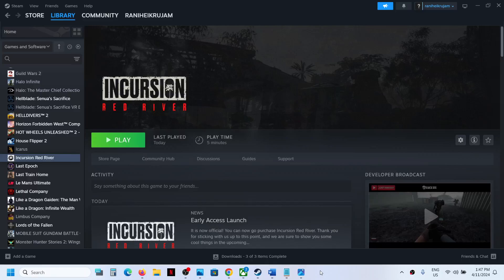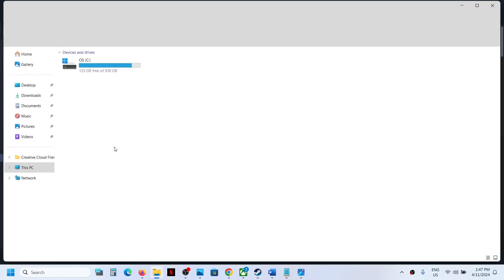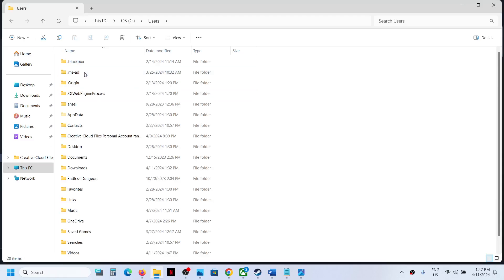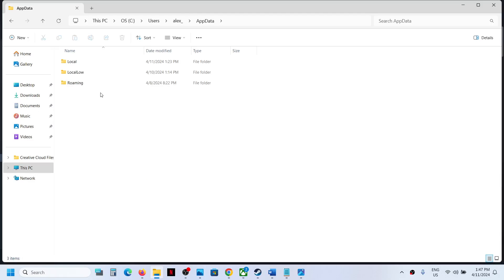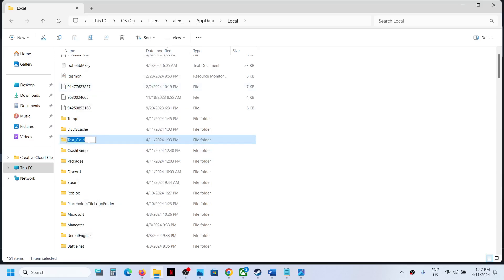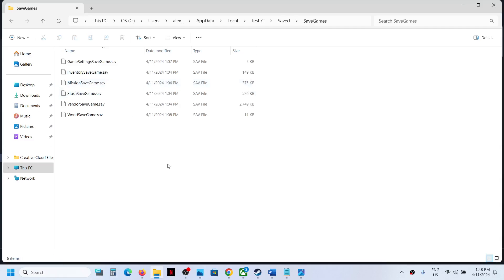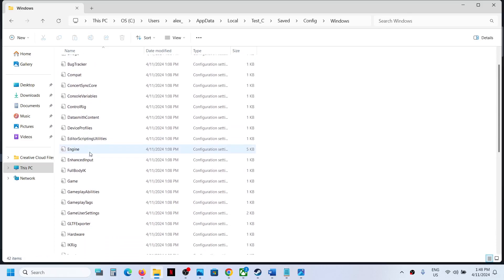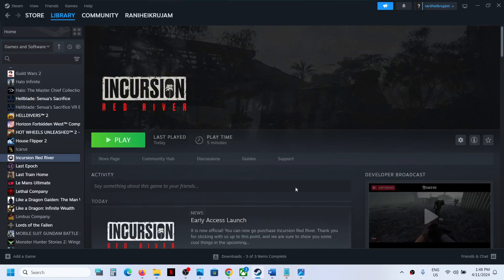Incursion Red River: Where Is The Save Game & Config Files Located On PC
Incursion Red River: Save/GameUserSettings Files Location,Where To Find The Save/Config/GameUserSettings Game Files For Incursion Red River game On PC